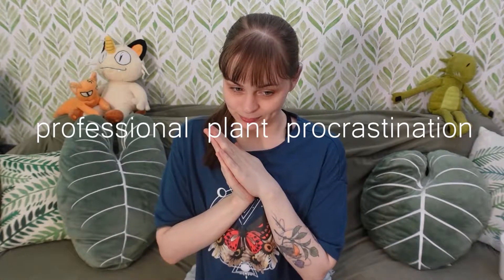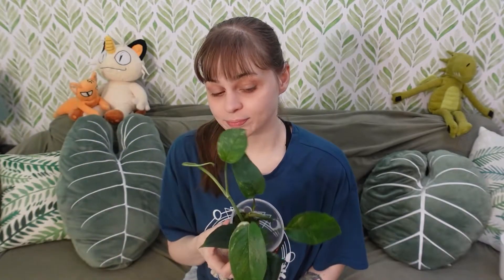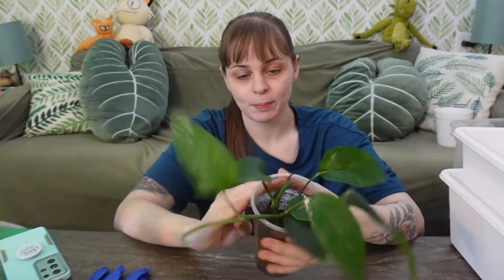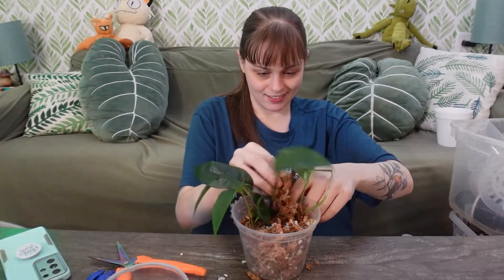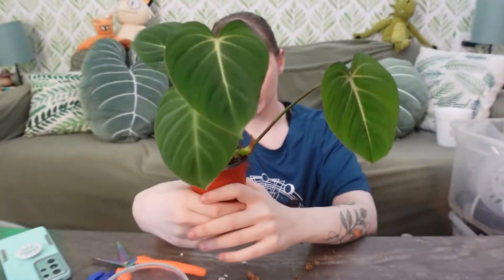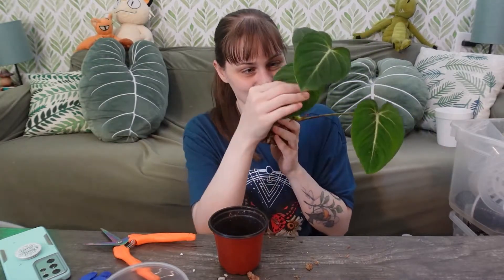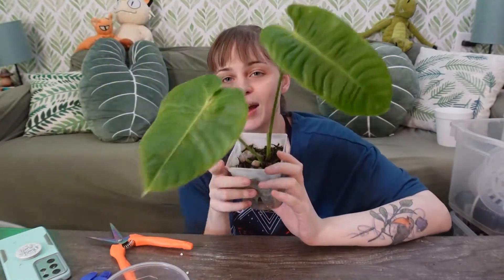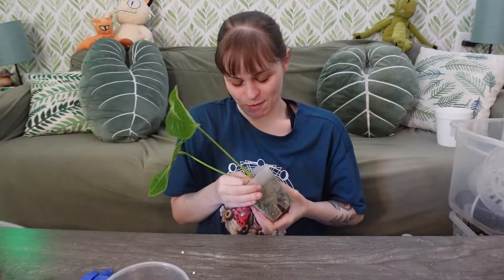Making Mossy Mistakes | Ridiculously Rootbound Plants! 🤮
In todays video I picked out 4 of my hundred or so plants that need a new pot. Gotta start somewhere! I love all 4 of these plants so much, they tolerate my neglect and are so easy going!

🌿🌿 Timestamps:
0:00 Finchy Talks Too Much
1:37 Plant 1 - Epipremnum Pinnatum
5:14 Plant 2 - Philodendron Gloriosum
8:04 Plant 3 - Antherium Veitchii aka "King William"
9:04 thanks i hate it
13:07 Plant 4 - El Choco Yellow... I mean Red.
15:33 All The Babies
16:21 Goodbye, Friends!